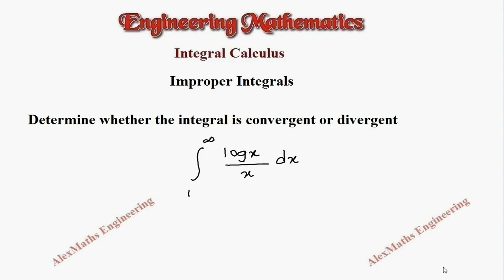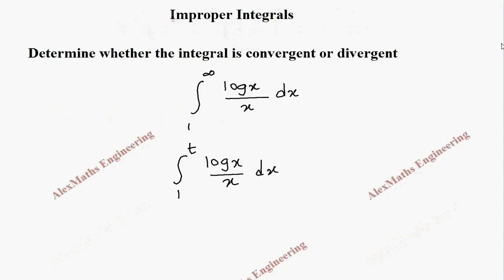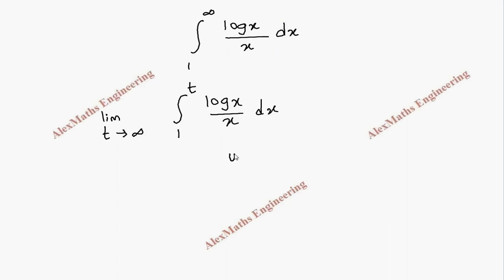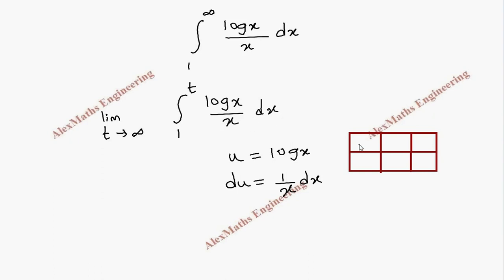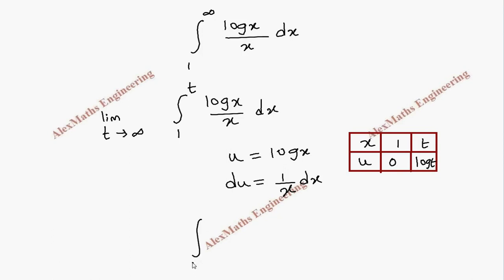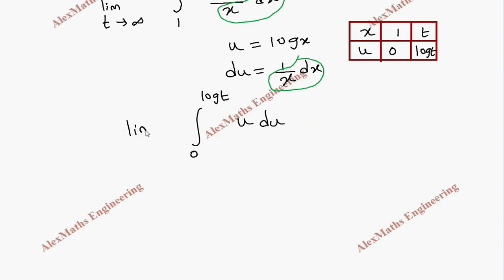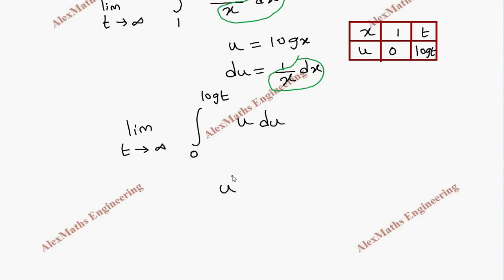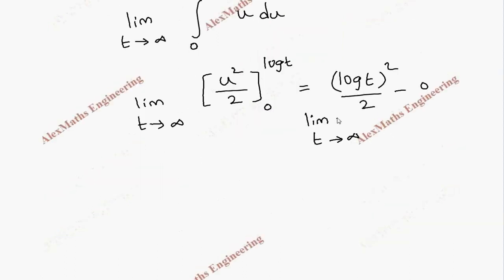Improper Integrals Problem 8 Engineering Mathematics Integral Calculus Engineering Mathematics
Idefinite Integrals Problems Engineering Mathematics  Integral Calculus Engineering Mathematics